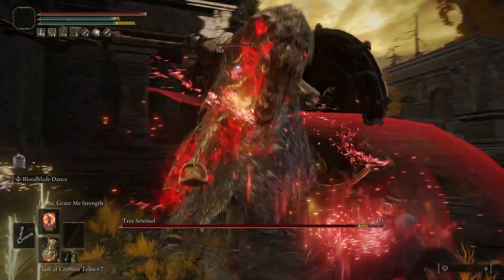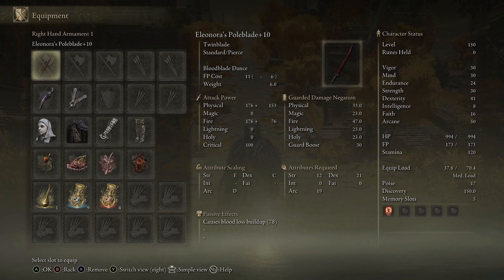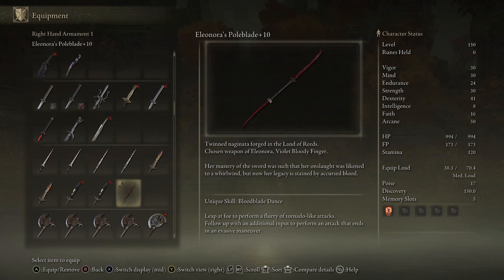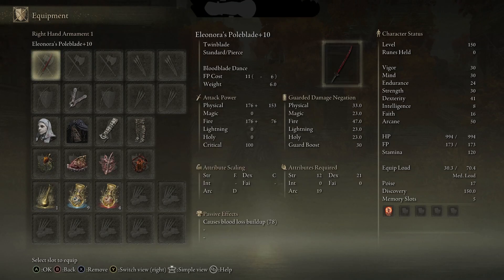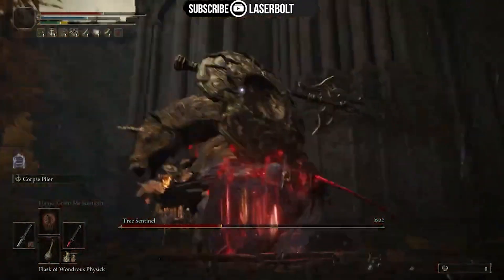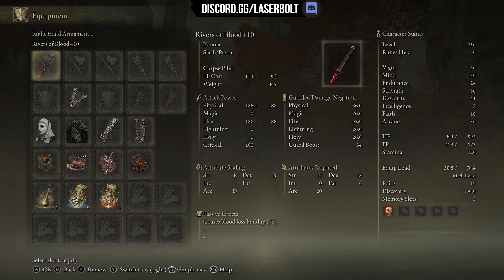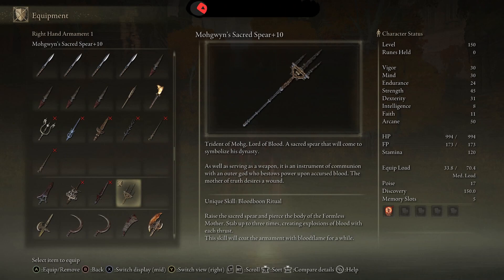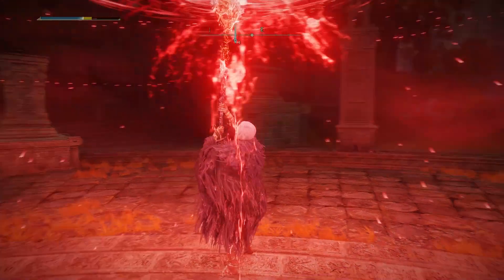Elden Ring TOP 3 GOD TIER BLEED Weapons - BEST Bleed Build Weapons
Elden Ring TOP 3 GOD TIER BLEED Weapons - BEST Bleed Build Weapons. Take a look at the Top 3 god tier bleed weapons in elden ring, these are the best bleed weapons that you can find in the game that can be made in the best build in elden ring.